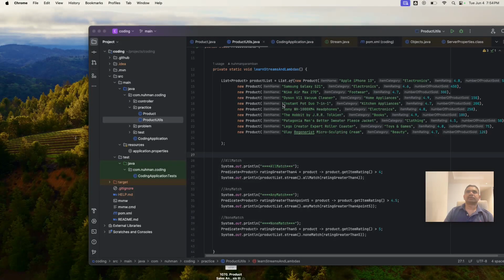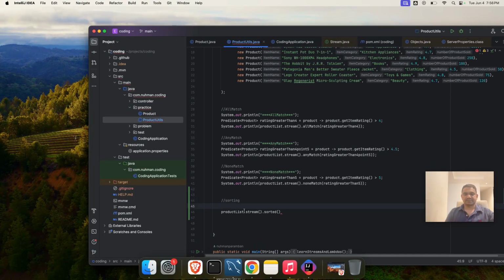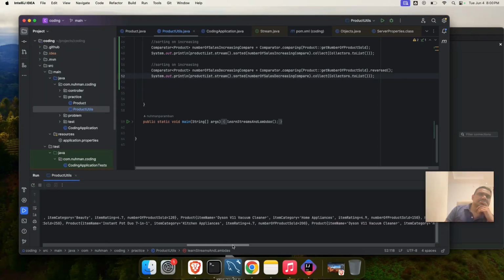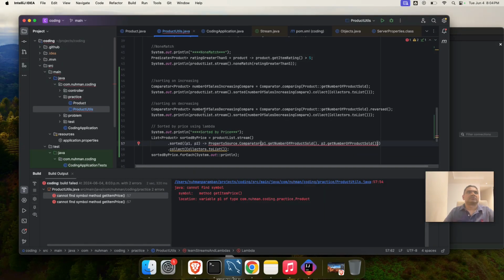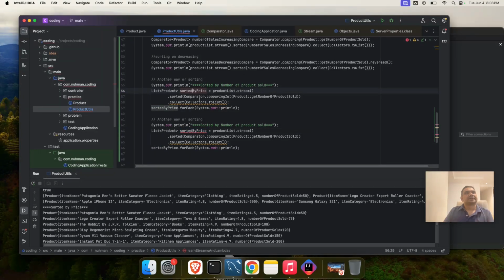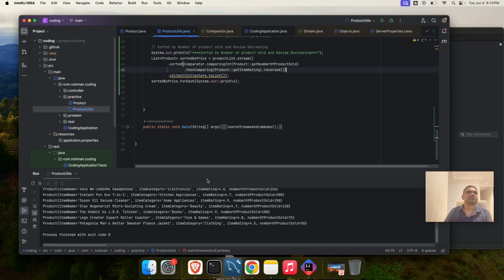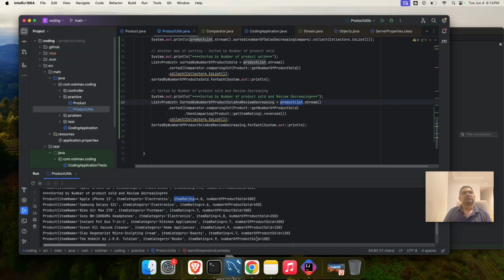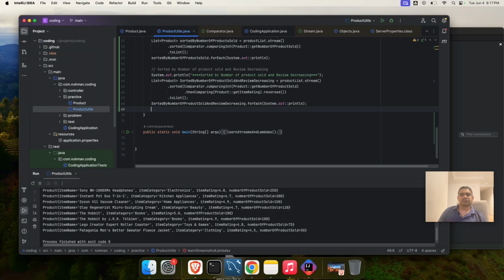Java Streams api sort functionality with comparator and reverse sorting using a productlist example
Sorting on Increasing Number of Sales
java
Copy code
Comparator&lt;Product&gt; numberOfSalesIncreasingCompare = Comparator.comparing(Product::getNumberOfProductSold);
System.out.println(productList.stream().sorted(numberOfSalesIncreasingCompare).collect(Collectors.toList()));
A Comparator is created to sort products based on the number of products sold in increasing order.
The sorted method of the stream sorts the list using this comparator.
The sorted list is collected back into a list and printed.
Sorting on Decreasing Number of Sales
java
Copy code
Comparator&lt;Product&gt; numberOfSalesDecreasingCompare = Comparator.comparing(Product::getNumberOfProductSold).reversed();
System.out.println(productList.stream().sorted(numberOfSalesDecreasingCompare).collect(Collectors.toList()));
Another Comparator is created to sort products based on the number of products sold in decreasing order by using the reversed() method.
The sorted list is printed similarly to the previous example.
Alternative Way of Sorting by Number of Products Sold
java
Copy code
System.out.println(" Sorted by Number of product sold***");
List&lt;Product&gt; sortedByNumberOfProductsSold = productList.stream()
    .sorted(Comparator.comparingInt(Product::getNumberOfProductSold))
    .toList();
sortedByNumberOfProductsSold.forEach(System.out::println);
The list is sorted by the number of products sold using Comparator.comparingInt.
The sorted list is collected and printed using forEach.
Sorting by Number of Products Sold and Rating in Decreasing Order
java
Copy code
System.out.println(" Sorted by Number of product sold and Review Decreasing***");
List&lt;Product&gt; SortedByNumberOfProductSoldAndReviewDecreasing = productList.stream()
    .sorted(Comparator.comparingInt(Product::getNumberOfProductSold)
    .thenComparing(Product::getItemRating).reversed())
    .toList();
SortedByNumberOfProductSoldAndReviewDecreasing.forEach(System.out::println);
This part sorts the list first by the number of products sold and then by the item rating, both in decreasing order.
The thenComparing method is used to add a secondary sorting criterion (item rating) after the primary sorting criterion (number of products sold).
The sorted list is printed using forEach.
Summary
Initialization: Creates a list of Product objects.
Sorting in Increasing Order: Sorts the list by the number of products sold in ascending order.
Sorting in Decreasing Order: Sorts the list by the number of products sold in descending order.
Alternative Sorting by Number of Products Sold: Another way to sort by the number of products sold in ascending order.
Sorting by Number of Products Sold and Rating: Sorts the list first by the number of products sold and then by rating, both in descending order.
This code demonstrates the use of Java Streams and Comparators to sort a list of products based on different criteria.